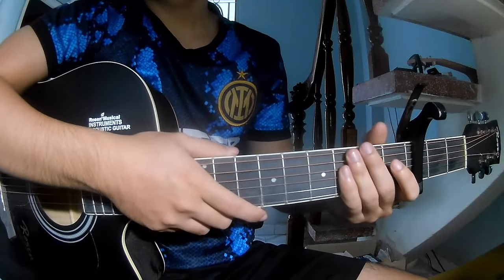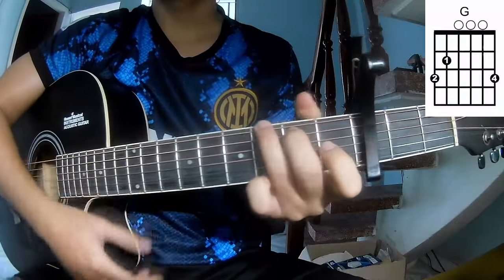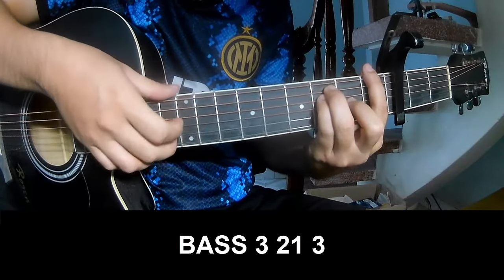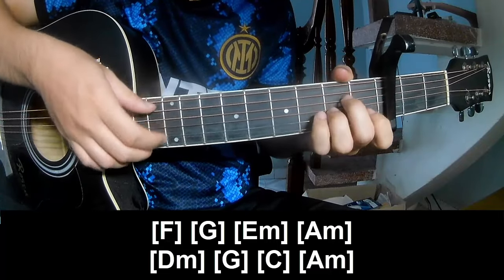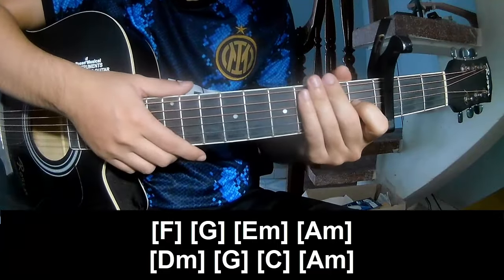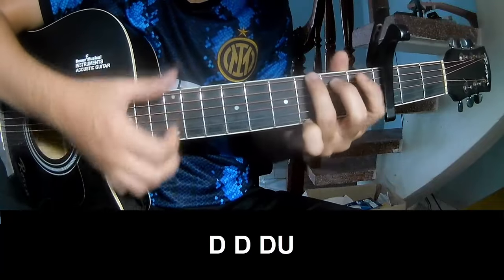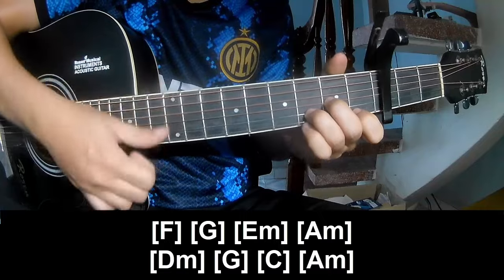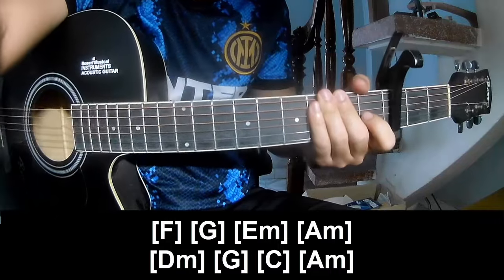How To Play Guitar abandoned house By powfu Version 1